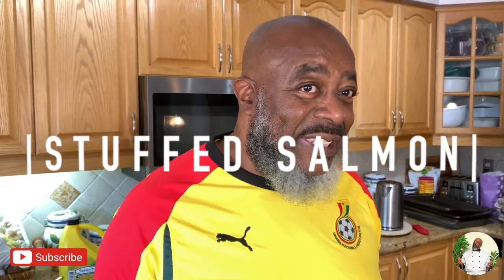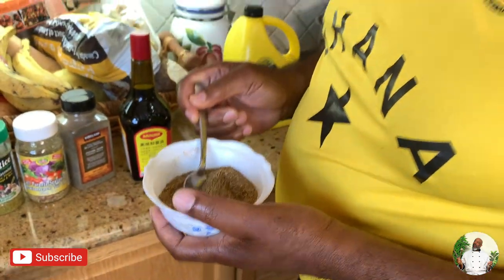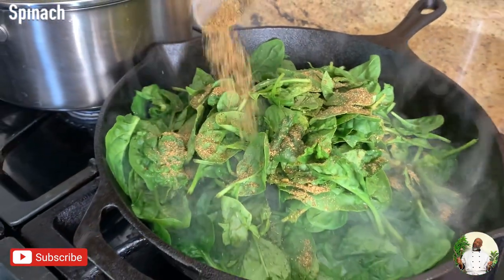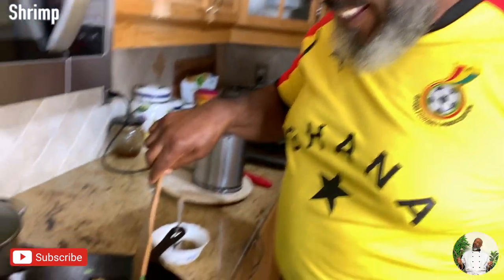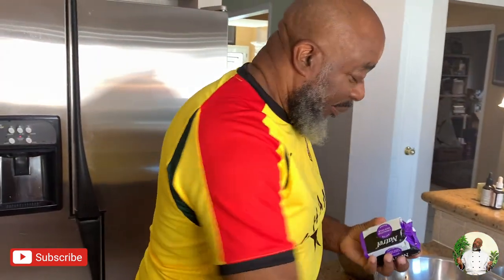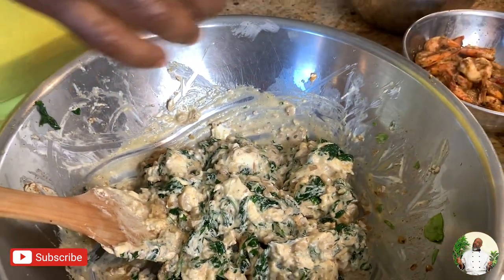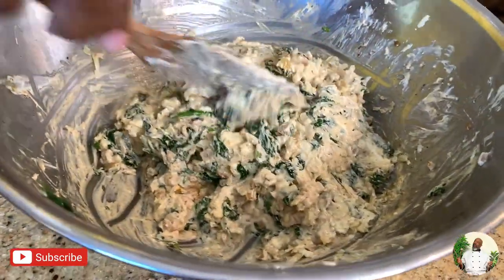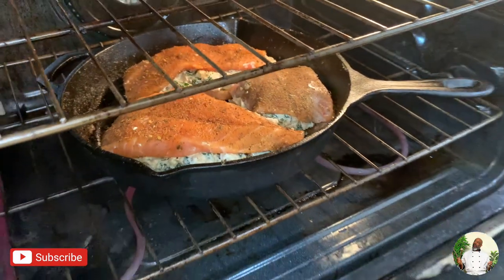How to make Stuffed Salmon! | Deddy's Kitchen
Today we're learning how to make Deddy's famous StuffedSalmon! There's LEVELS to making a mouth watering Salmon and now that you're learning Deddy's version...you're about to set yours apart from the rest! Welcome to Deddy’s Kitchen!